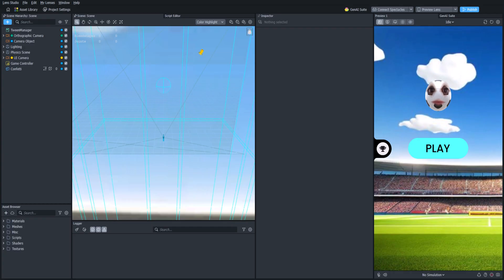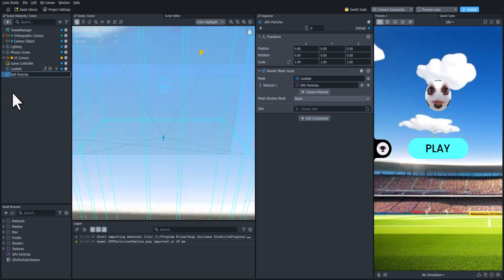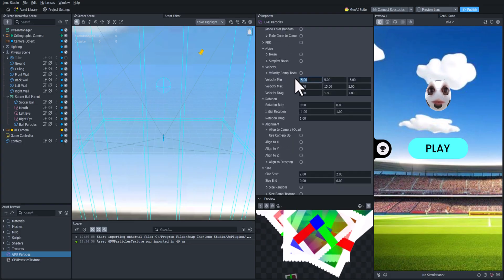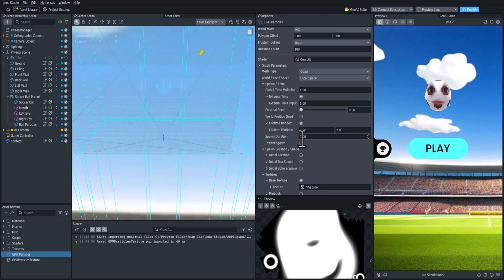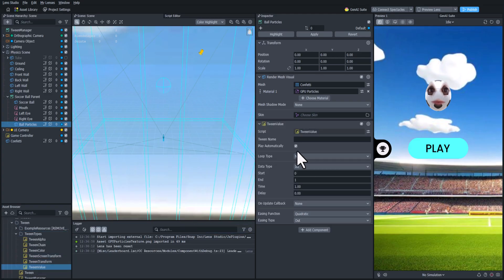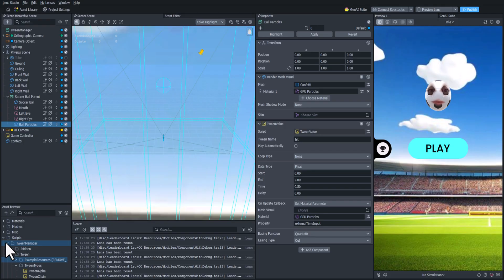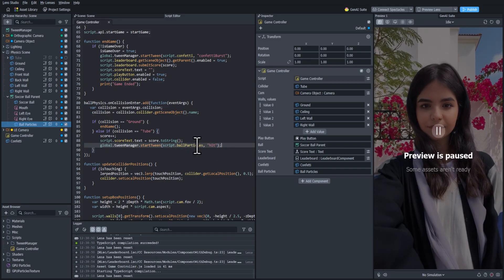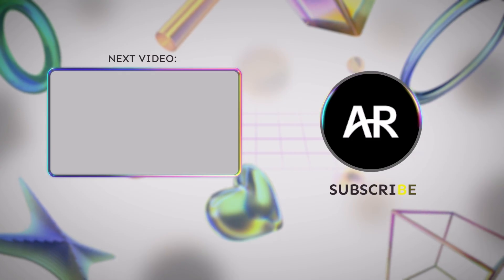Building a Physics Game: Adding Particle Effects to Collisions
Learn how to build a gaming Snapchat Lens with Lens Studio and taught by AR Developer Ben Knutson. In this video, learn how to add particles to your Lens that respond to physics collisions.